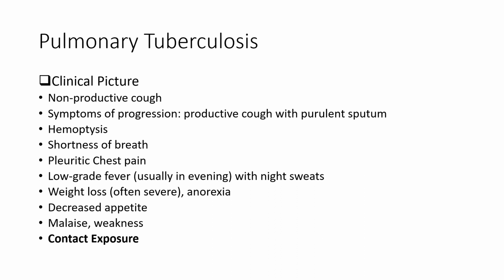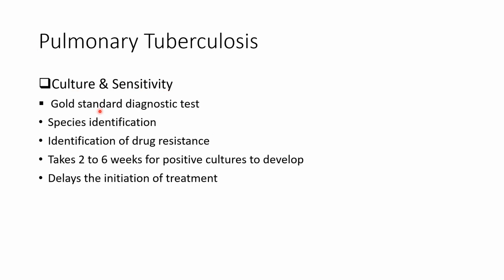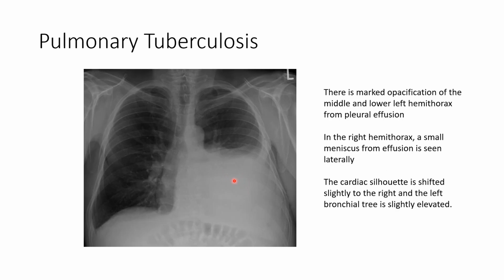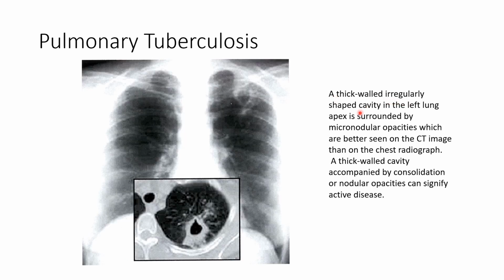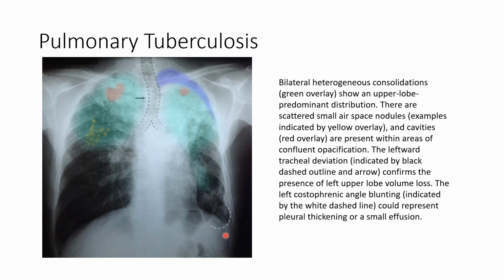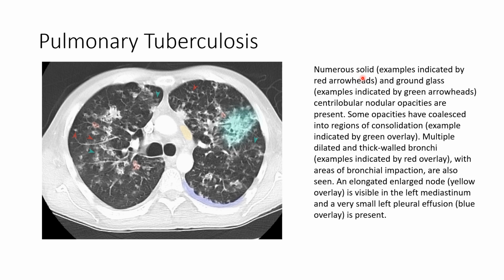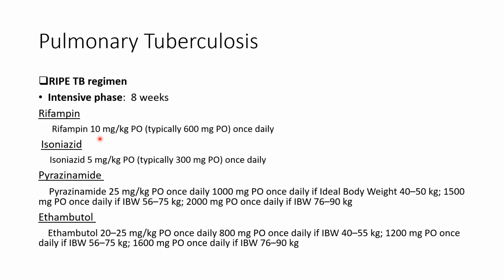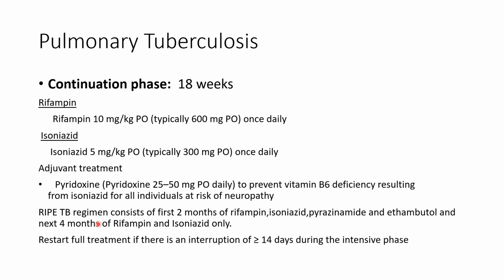Pulmonary Tuberculosis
This video aims to discuss Pulmonary Tuberculosis,Clinical Signs ,Diagnostic aids and its Treatment